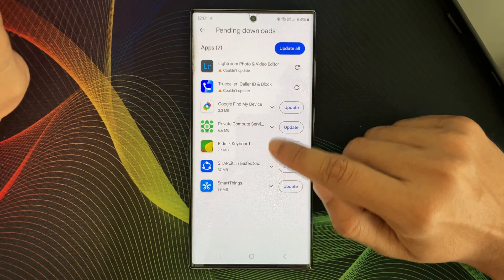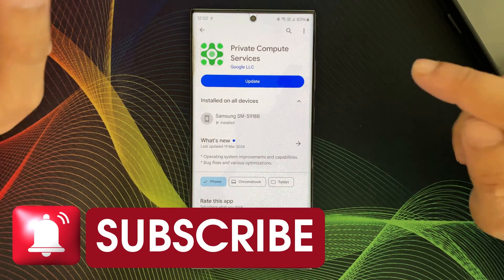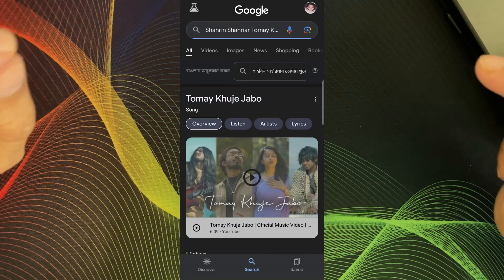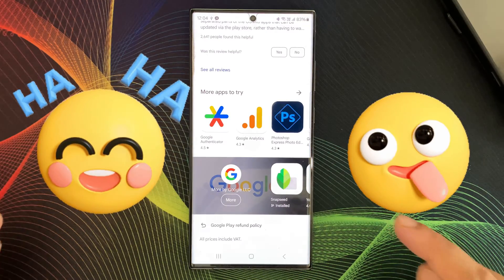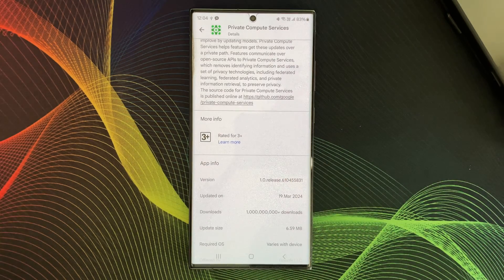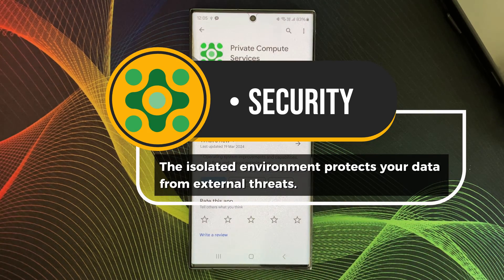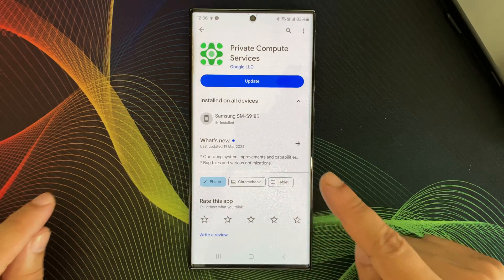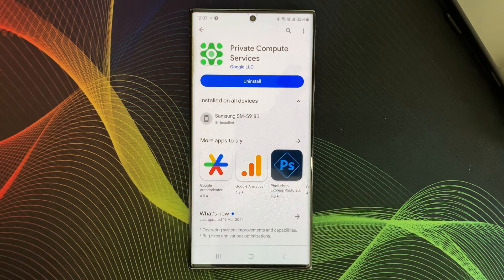Is This App Spying on You? Android Private Compute Services Explained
Confused by "Android Private Compute Service" in Google Play Store? Many users worry it's a privacy nightmare! Is private compute services app safe? Relax! This video debunks the myths and explains how it actually protects your data while making features like Live Caption and Now Playing even better.

*Learn About:*
➡ What is Android Private Compute Service?
➡ How does it keep your data secure on device?
➡ Benefits of Private Compute Service for improved features and offline functionality.
➡ Addressing privacy concerns and ensuring user control.

Discover how Google prioritizes user privacy with this service. Stop wondering if you're being spied on! Watch now to understand Android Private Compute Service and its role in keeping your data safe.

Your feedback and questions are always welcome in the comments section below.
ˍˍˍˍˍˍˍˍˍˍˍˍˍˍˍˍˍˍˍˍˍˍˍˍˍˍˍˍˍˍˍˍˍˍˍˍˍˍˍˍˍˍˍˍˍˍˍˍˍˍˍˍˍˍˍˍˍˍ
ˍˍˍˍˍˍˍˍˍˍˍˍˍˍˍˍˍˍˍˍˍˍˍˍˍˍˍˍˍˍˍˍˍˍˍˍˍˍˍˍˍˍˍˍˍˍˍˍˍˍˍˍˍˍˍˍˍˍ

Chapters:
00:00 Intro
00:50 What is Private Compute Services
02:37 Benefits of Private Compute Services
04:05 Conclusion